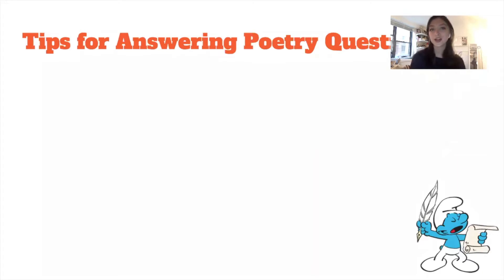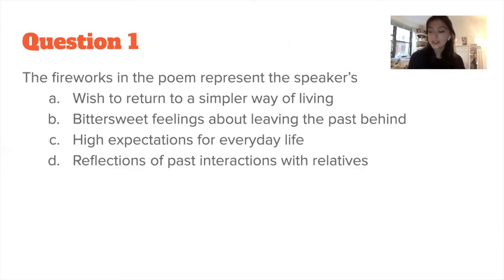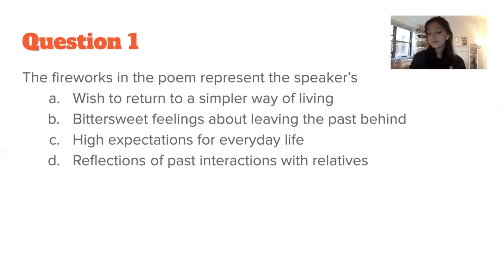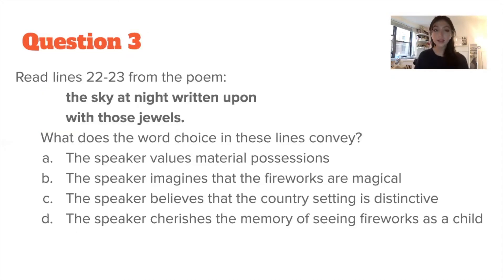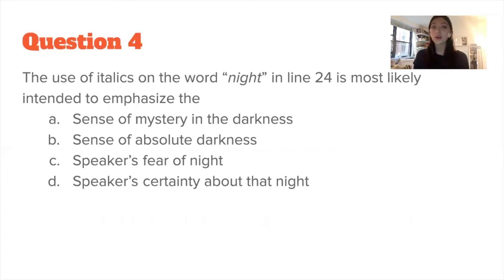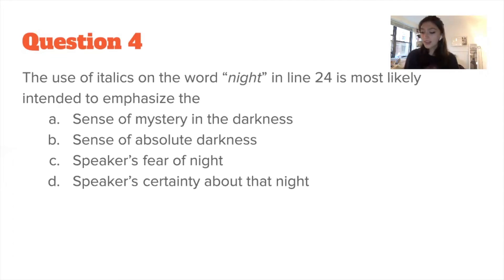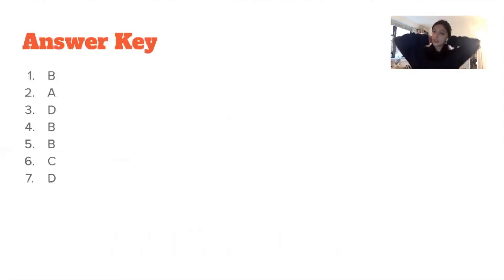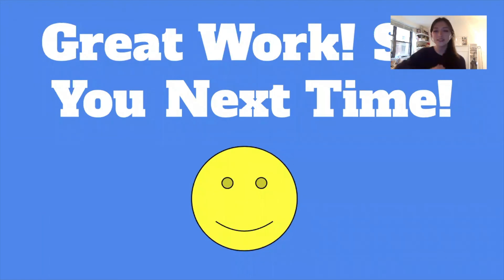ELA LOT Lesson 1 Part 2